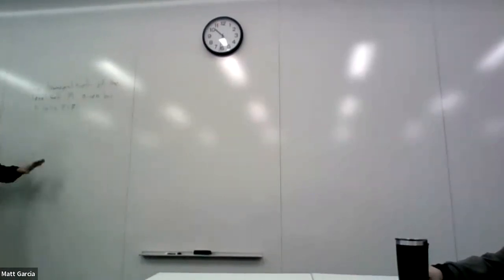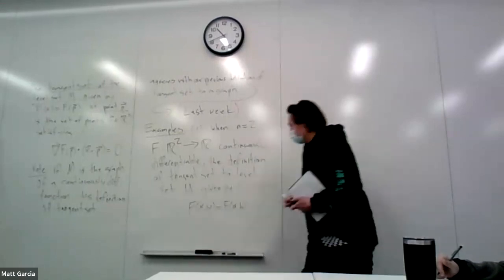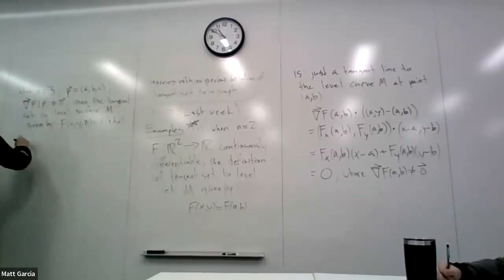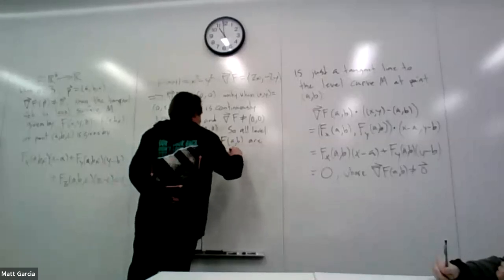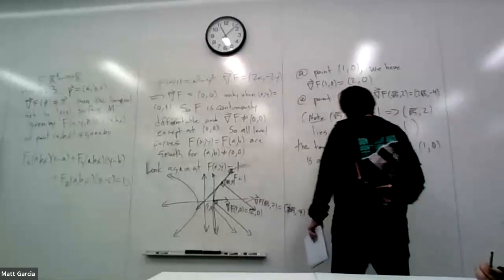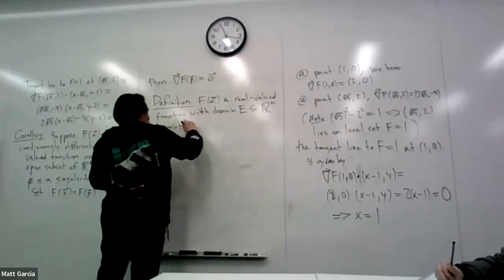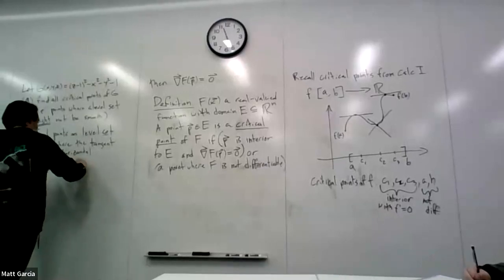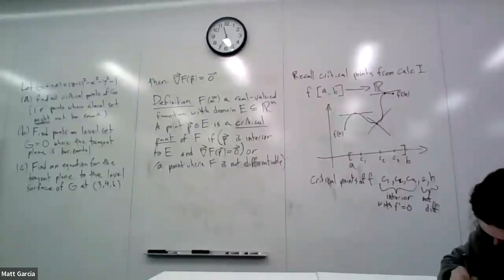2321 lec 11